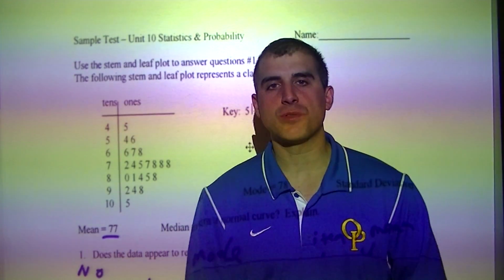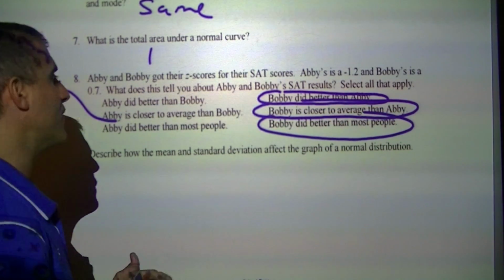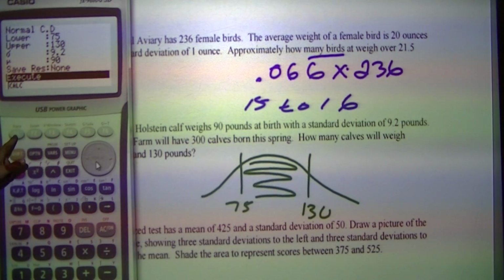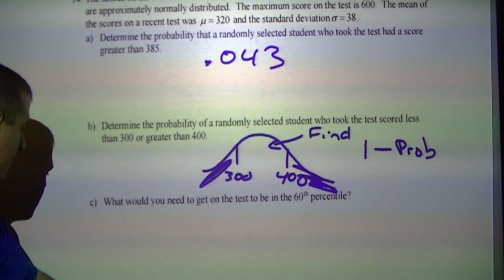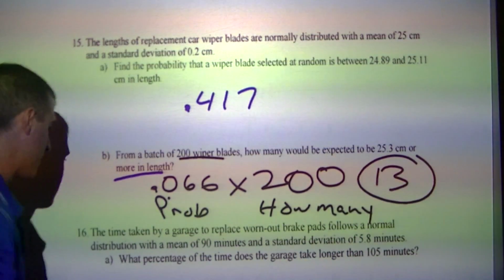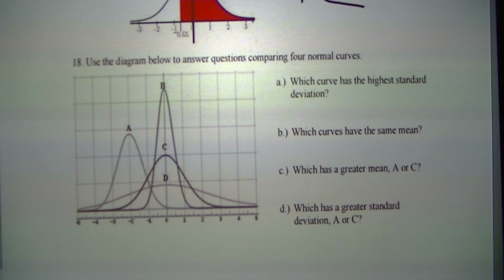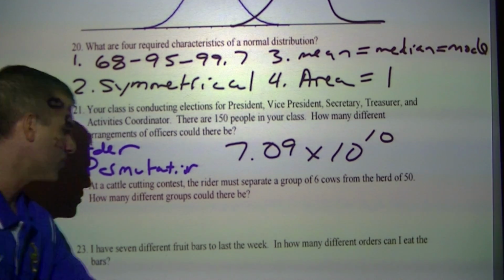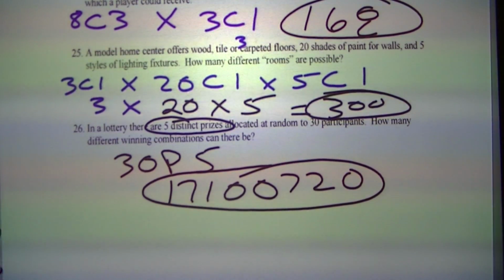Algebra 2 Stats and Probability 2015 Review OPHS Evans